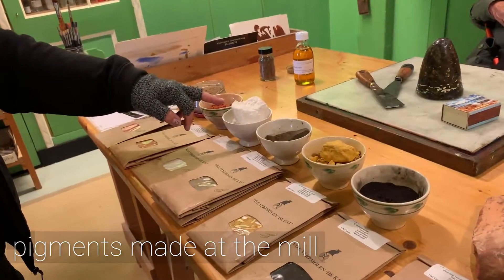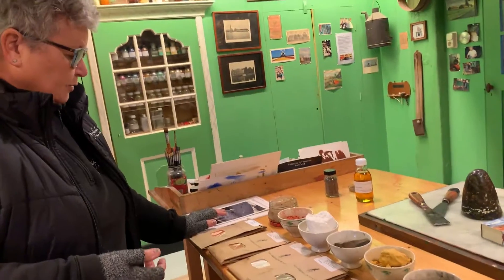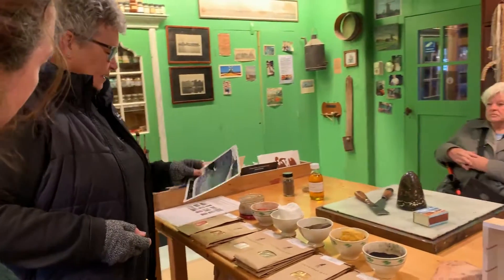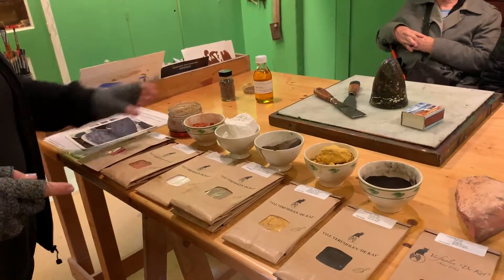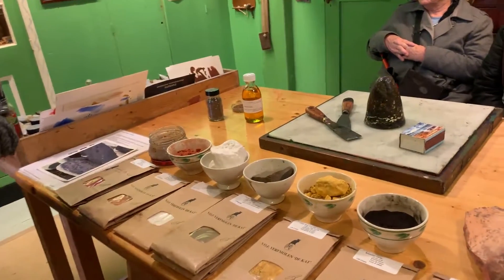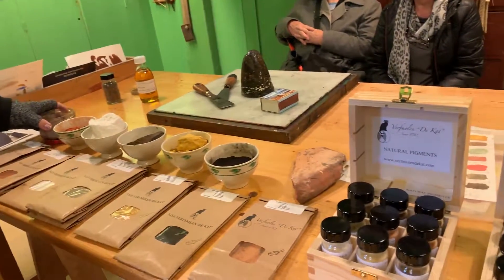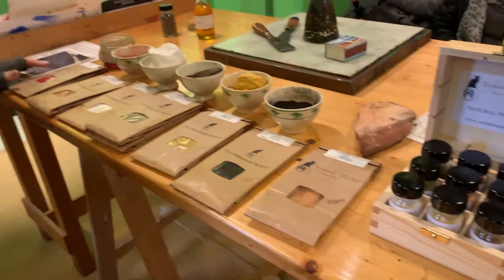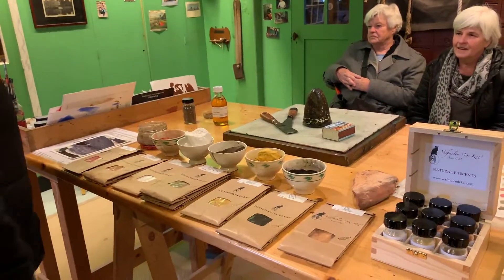Inspirational Windmills at Zaane Schans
In 2019 Loch Ness Knitting was awarded funding from the Creative Scotland Go, See, Share project to explore sustainable textiles ideas in The Netherlands.  We visited many interesting places on our trip and one of the most colourful and inspirational was our trip to the Windmills at Zaane Schans.  This wonderful day out was a lesson that sustainable practices don't always mean the latest shiny technology, sometimes the old ways have a lot to teach us too.